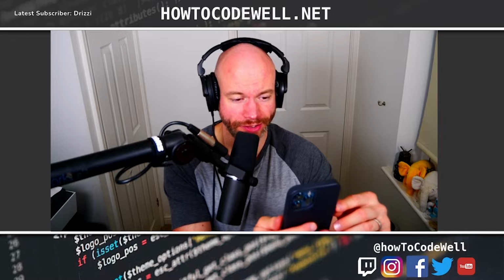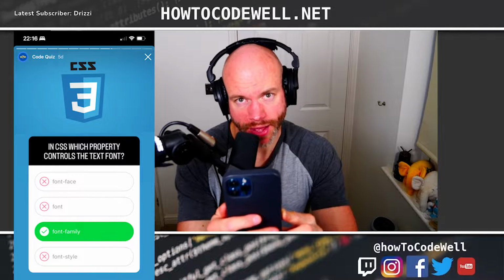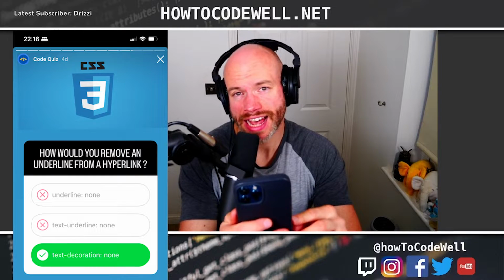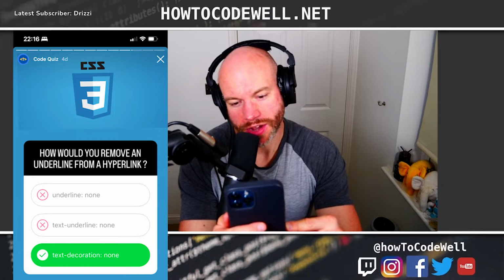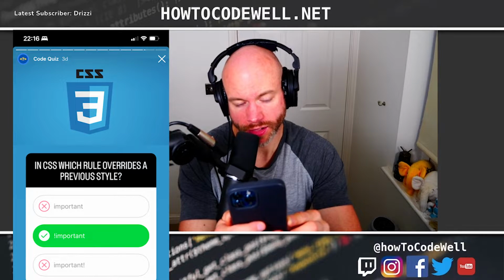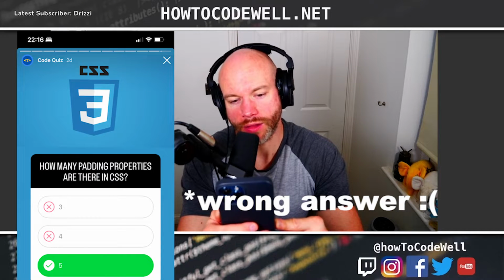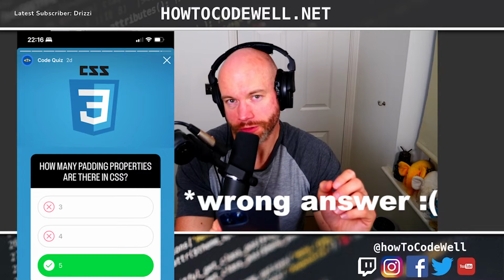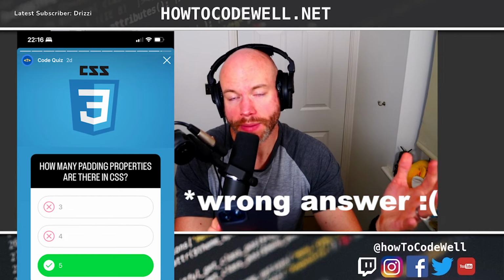Do you know these CSS questions?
Last weeks code quiz included these questions on CSS.

1) What controls a repeating background in CSS?
2) In CSS which property controls the text font?
3) How would you remove an underline from a hyperlink?
4) In CSS which rule overrides a previous style?
5) How many padding properties are there in CSS?

A daily code quiz will be published to Twitter and Instagram stories.
We're build the an open source Code Quiz API.